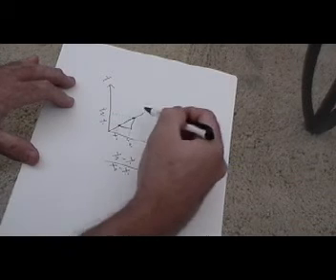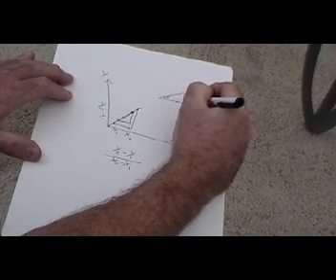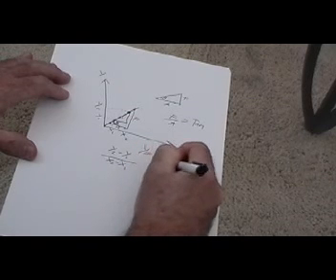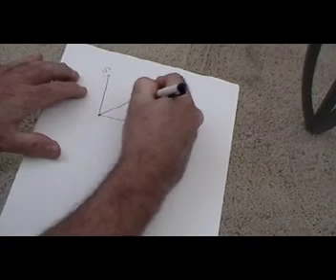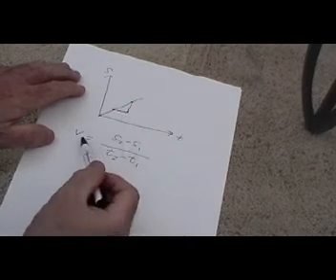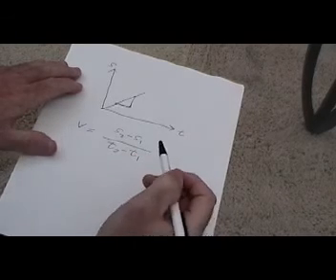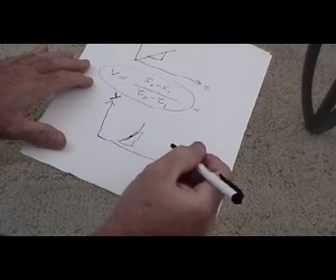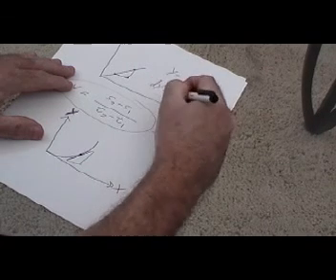Calculus Differentiate and integrate - Part 1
Calculus Differentiate and integrate